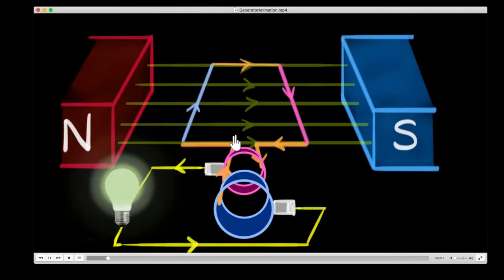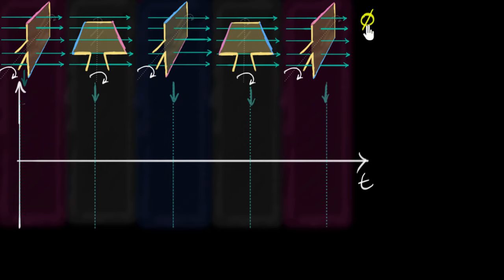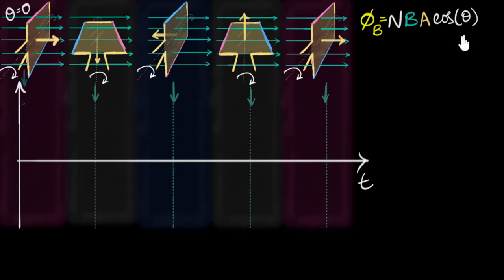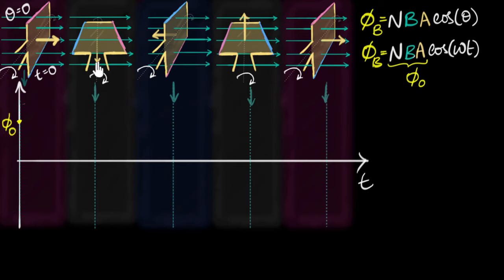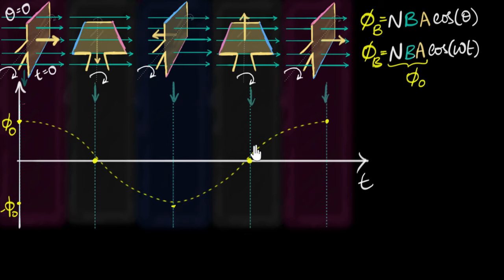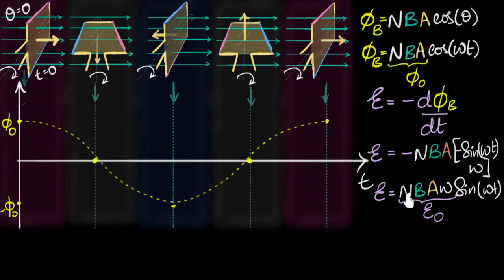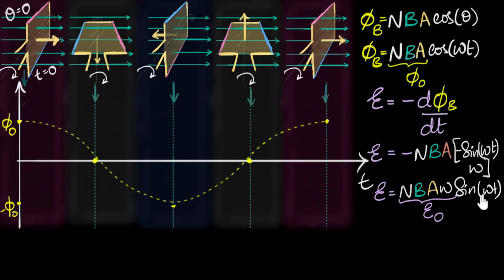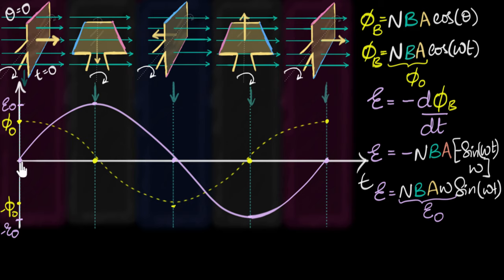EMF & flux equation (& graph) of AC generator | Electromagnetic induction | Physics | Khan Academy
Let's explore the EMF and flux equations of an AC generator and draw graphs for them.